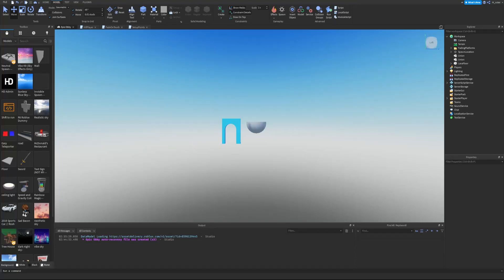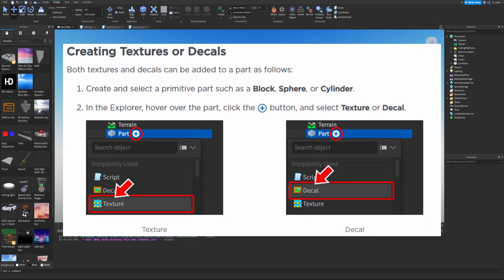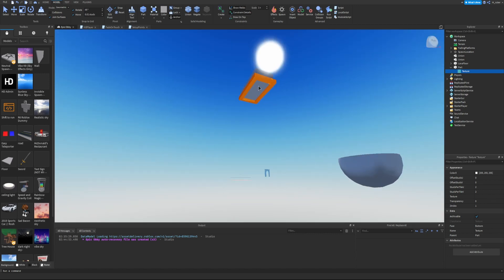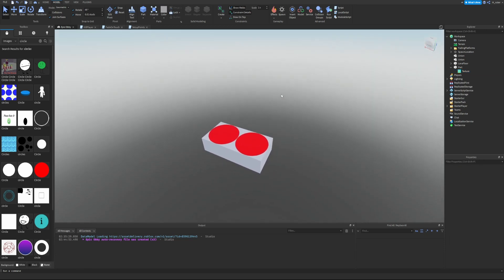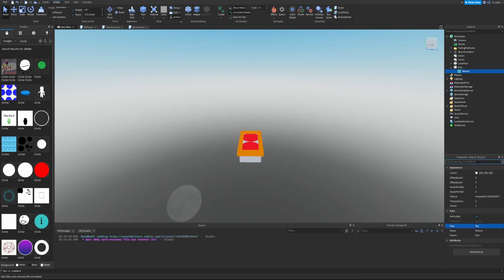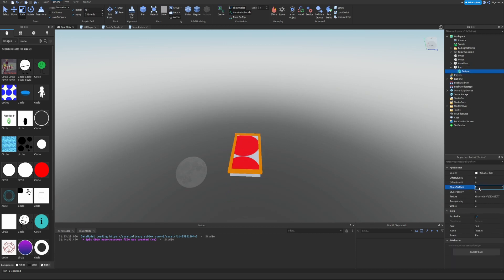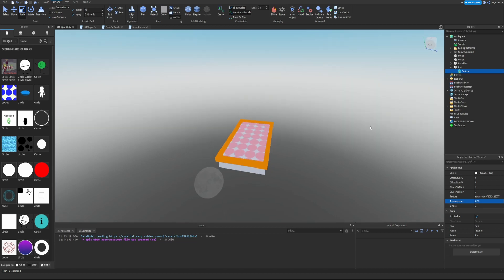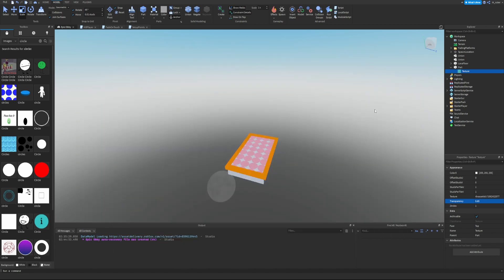Applying Surface Images! Learn Roblox Studio Episode 7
In this episode of Learn Roblox Studio, we learn about Surface Images & Textures, which allows us to detail our Models!

0:00 Intro
0:26 Applying Surface Images
0:51 Creating Textures or Decals
1:29 Applying the Image
2:06 Changing the Surface
2:30 Sizing / Position
3:50 Tint and Transparency
4:35 Outro